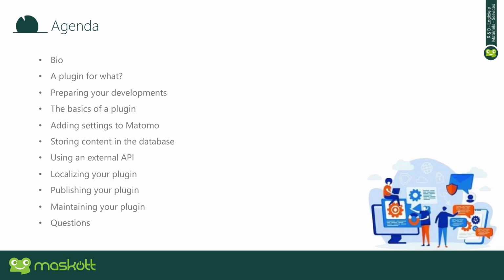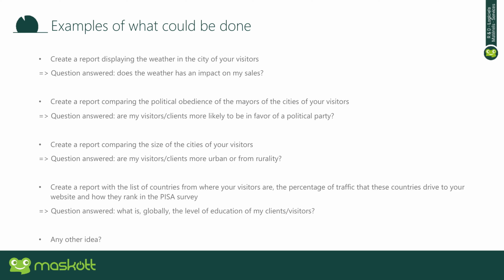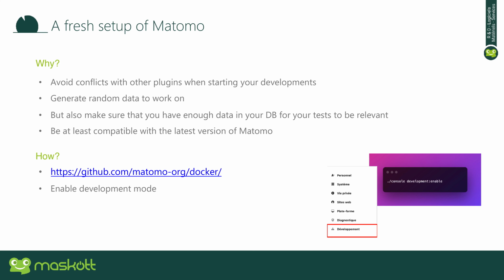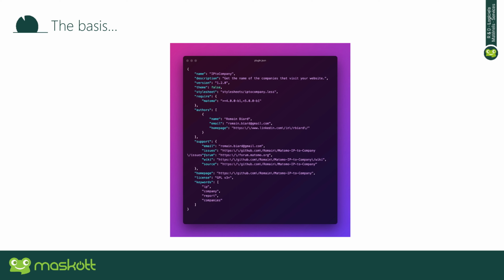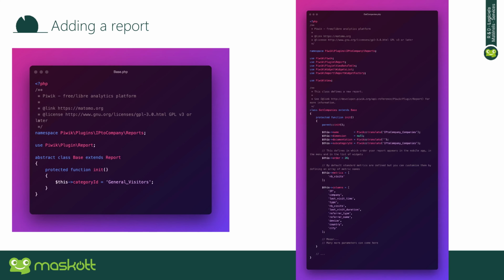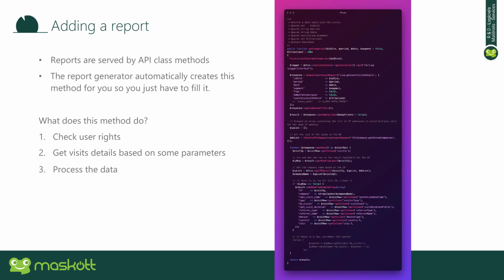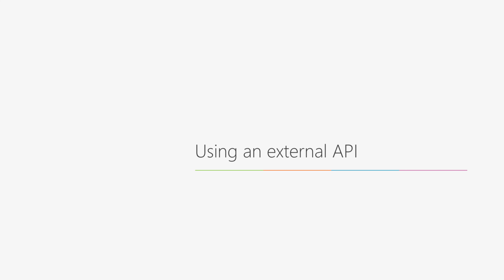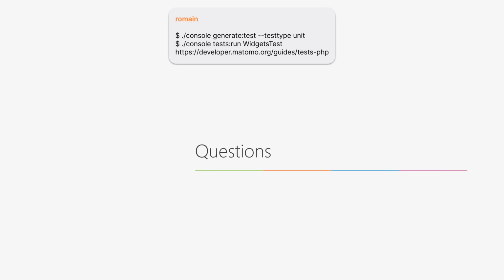How to create your own Matomo plugin?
Matomo has at its core a lot of interesting features. But sometimes, you just need something very specific that is not provided by the software.
We'll see how to create your own plugin.
This talk is meant for developers.

That's were plugin creation comes in. Matomo has been conceived to allow developers to extend its functionalities by adding new ones through plugins. But before creating your own plugin, you need to understand how Matomo works, how it treats the data, how you can access it, and how can integrate to the core of the software.
We'll see, through an example, how to create a simple plugin and how to publish it.
We will also discuss of the interest of to open source your plugin.

Speaker: Romain Biard

CTO with marketing & product expertise, I am happily working on educational topics for Maskott, leading the product and IT team. I am working on making our software Tactileo move to a more scallable and maintainable architecture, both on the infrastructure side and on the software side, while continuing to deliver new features expected by our clients.
Data protection is a topic at the heart of my practice and I contributed to various open source projects.

I am also a published poet and an amateur photographer.